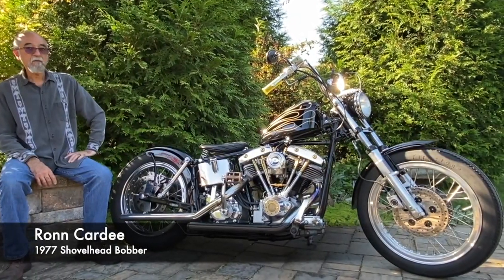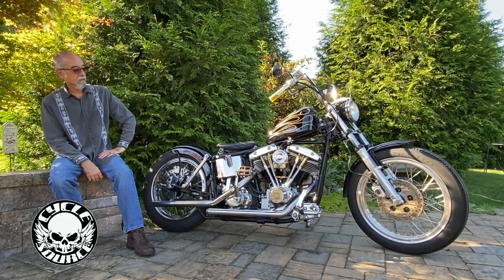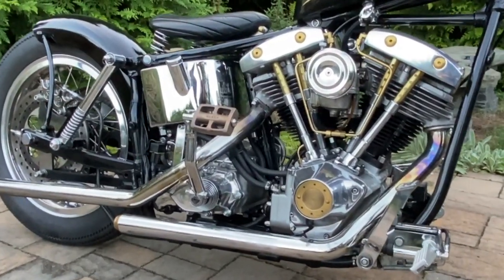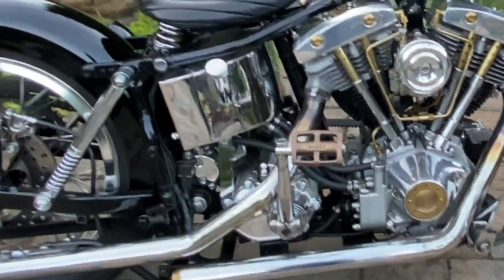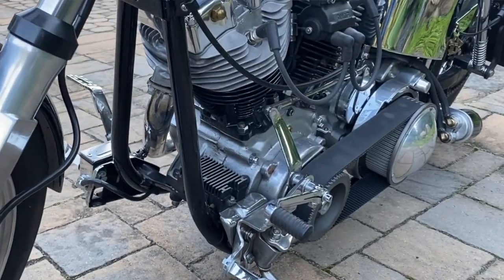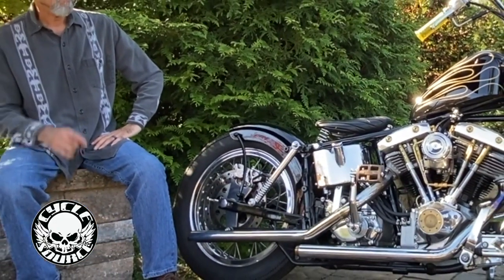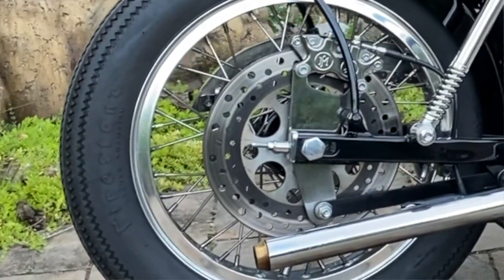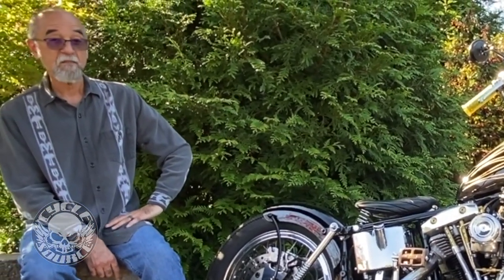Shovelhead Feature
Taking a peak at Ron's Shovelhead. Who doesn't love a clean custom Shovel? Thanks to Deb Fitch for bringing this one to our attention! It will be in the pages of Cycle Source soon!